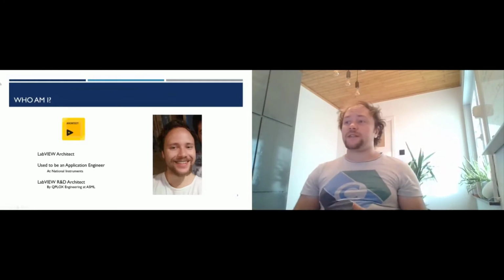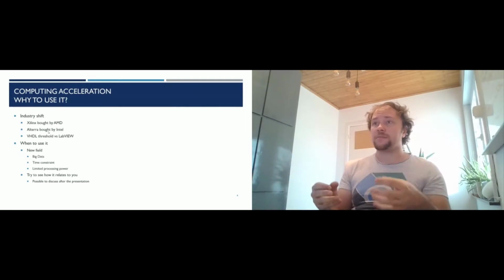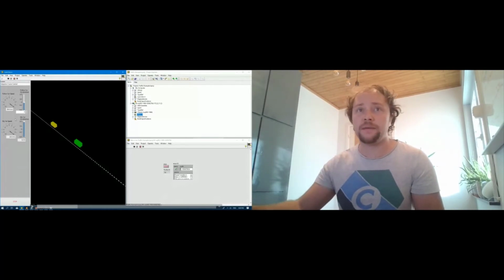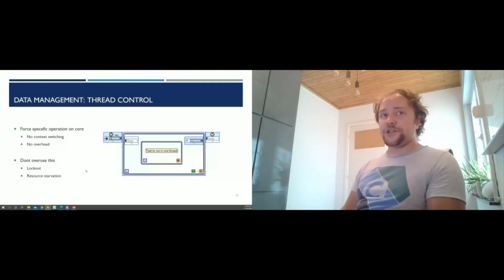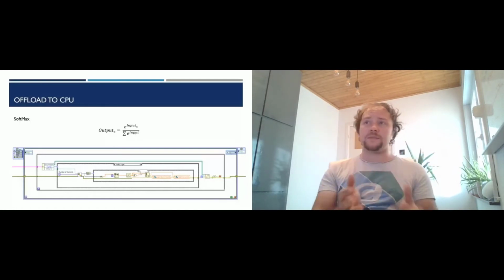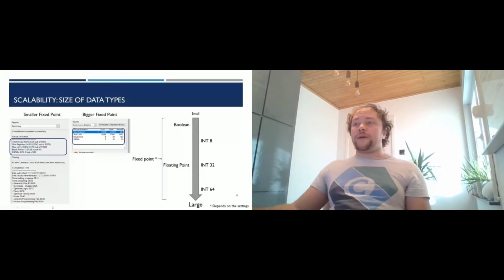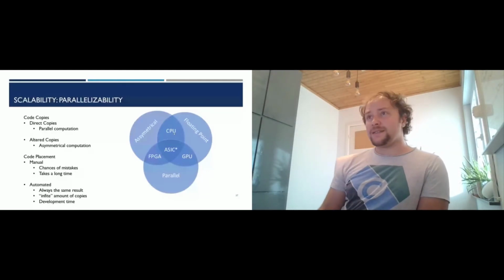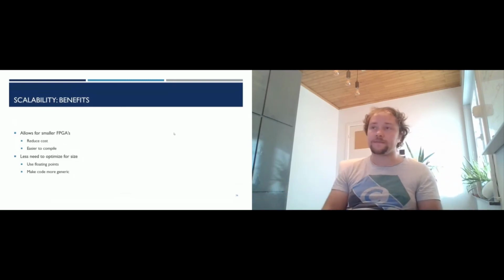FPGA accelerated computing - A Masterclass from Natan Biesmans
Natan Biesmans